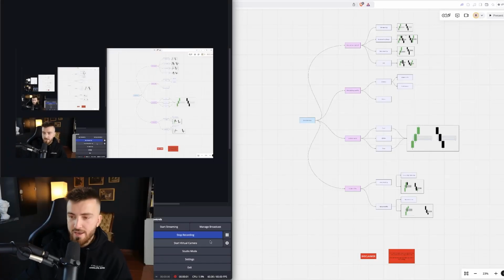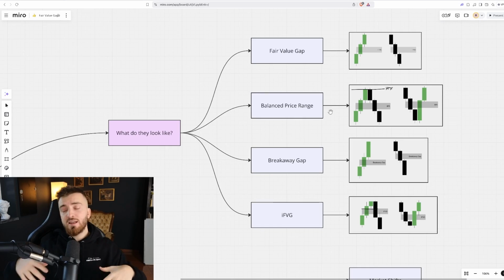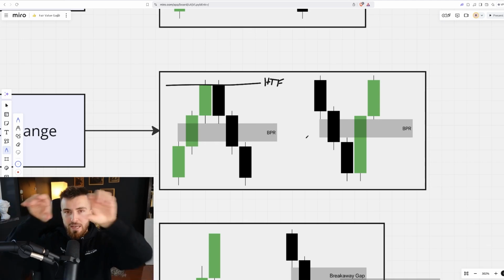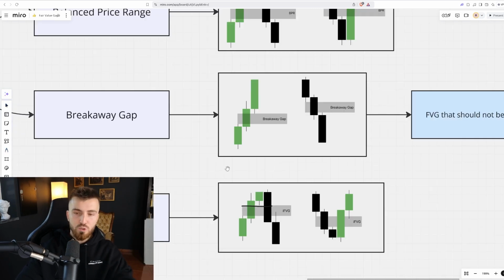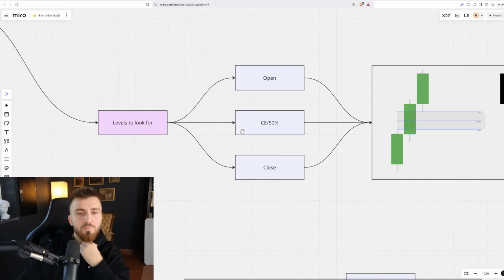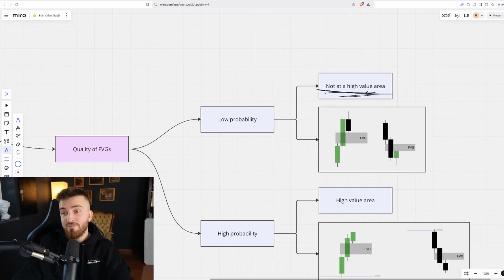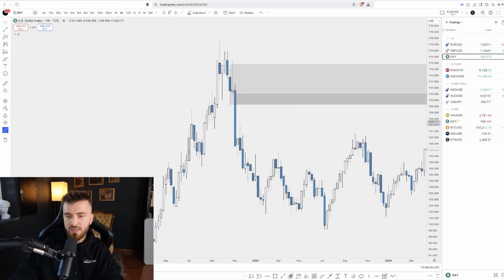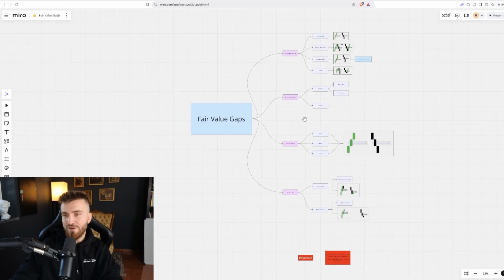Fair Value Gaps | Trading Bootcamp - Day 6